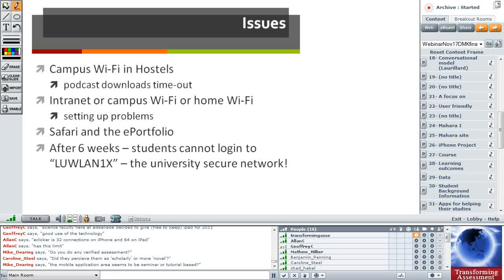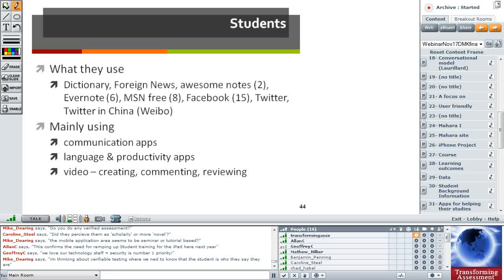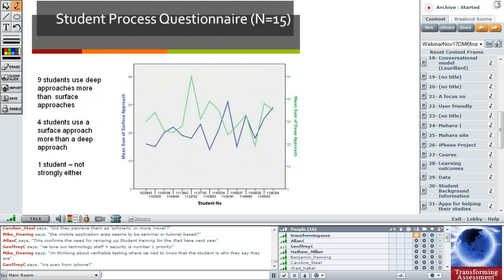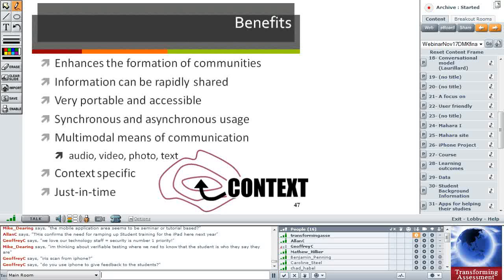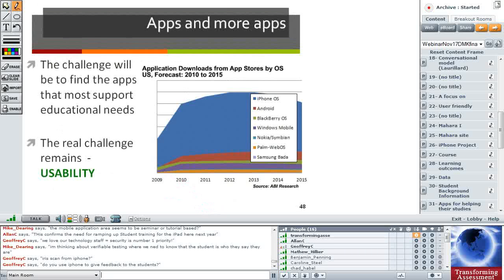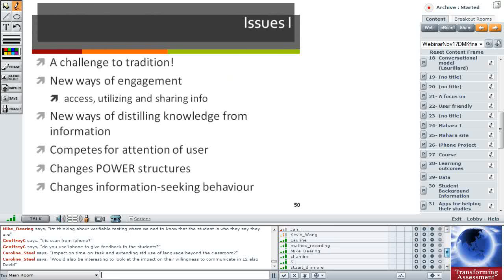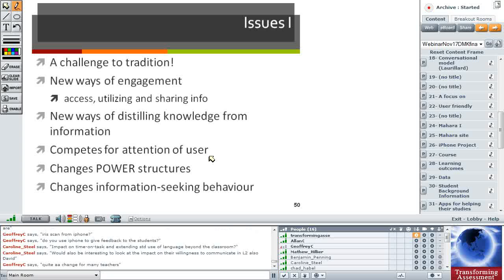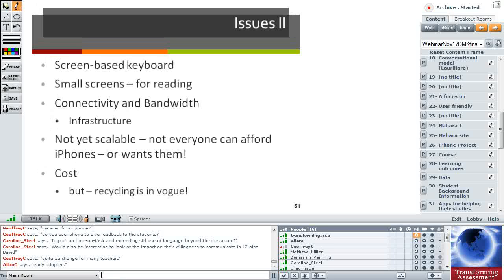[4 of 6] Mobile eLearning - mLearning for language enhancement education.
Presenter: A/Prof David Kennedy, Director Teaching and Learning Centre, Lingnan University, Hong Kong.

The session included examples of an integrated use of mobile and social media technologies in education, particularly for second language learning and observations regarding mobile learning project rollouts.

Hosted by Professor Geoffrey Crisp and Dr Mathew Hillier, University of Adelaide, Australia. 17 November 2010.

David Kennedy davidmkennedy [at] LN.edu.hk
Teaching and Learning Centre sites at Lingnan: